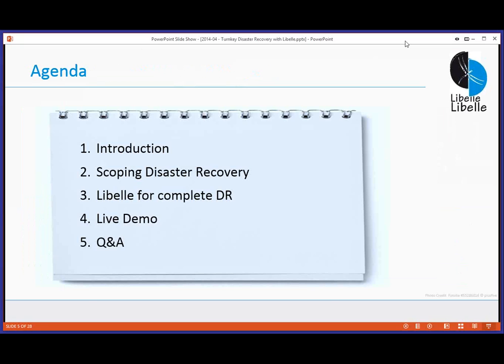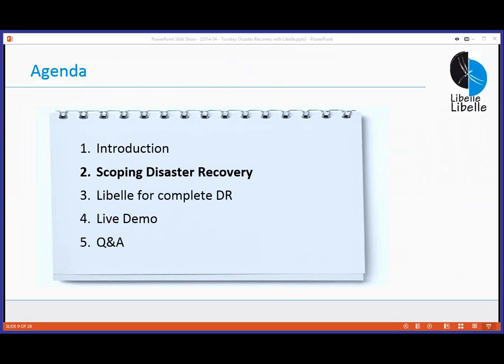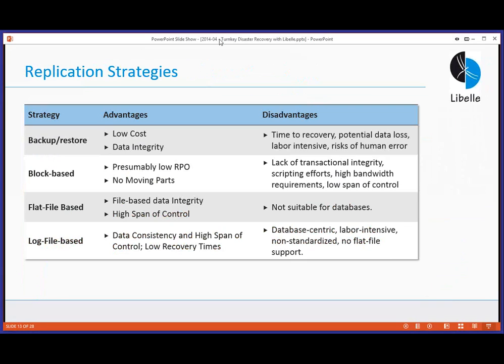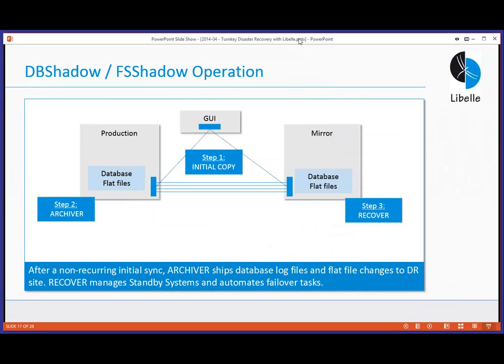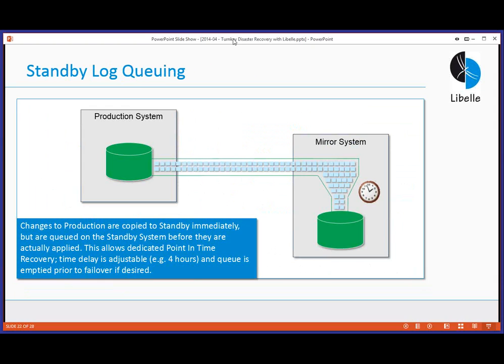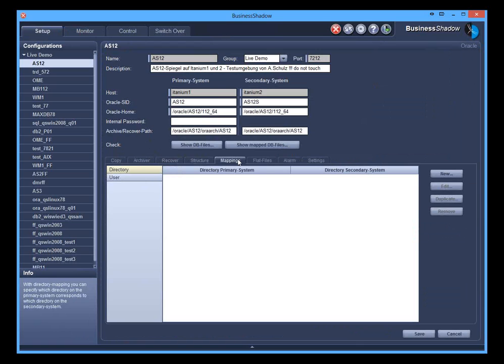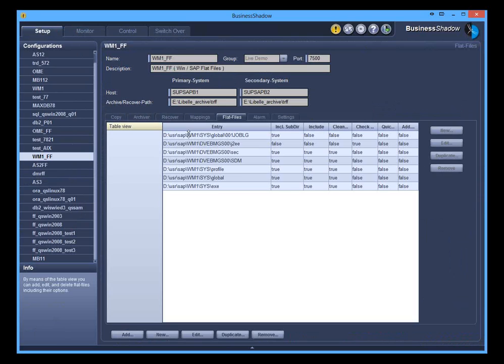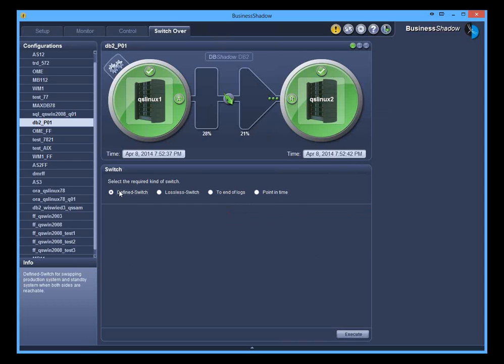Turnkey Disaster Recovery with Libelle -- Innovative, Simplified, and Complete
Libelle BusinessShadow Webcast from April 8, 2014.